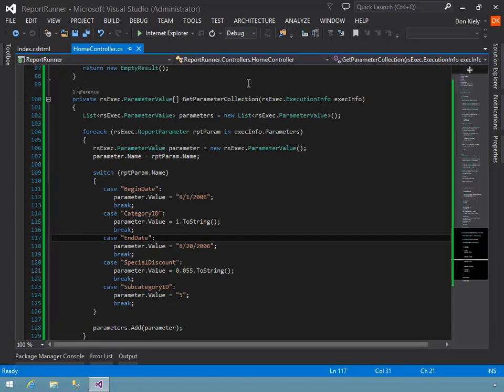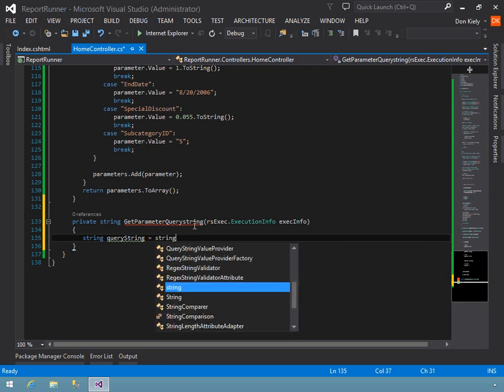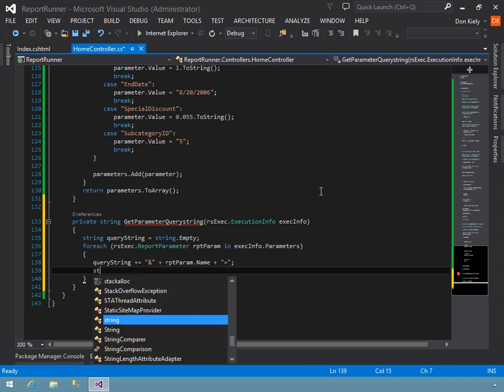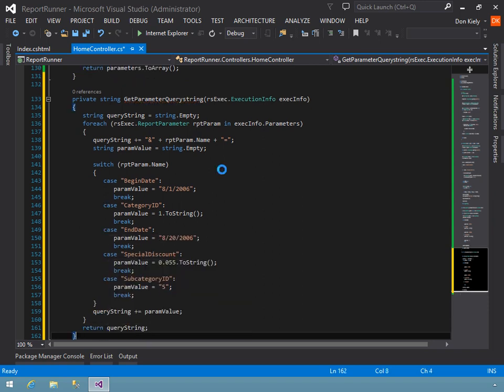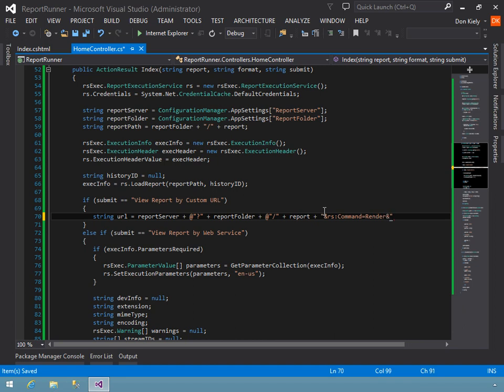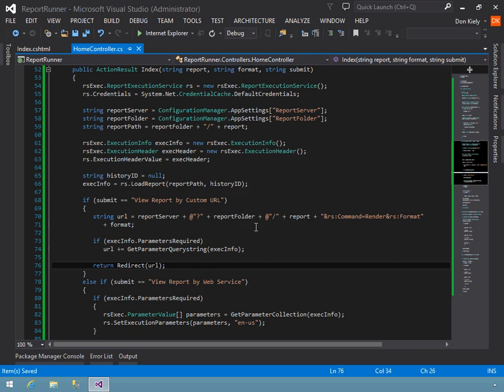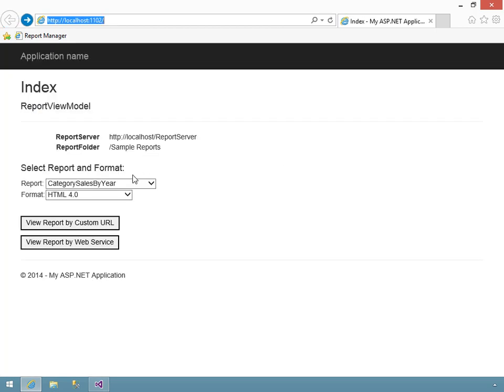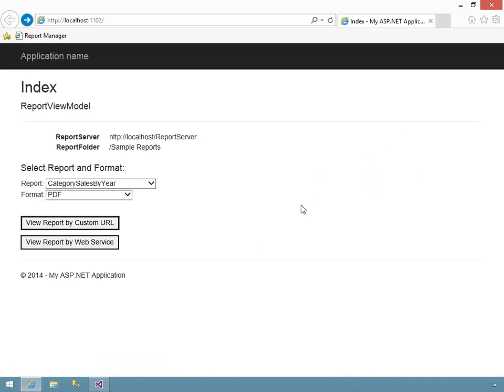SSRS 2012, Part 08 Web Service Programming Player LearnNowOnline 8